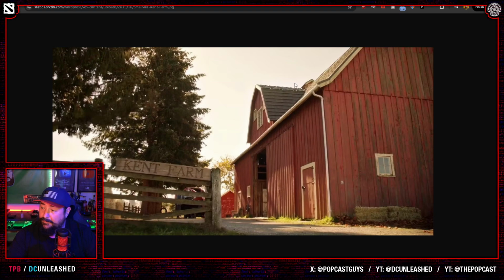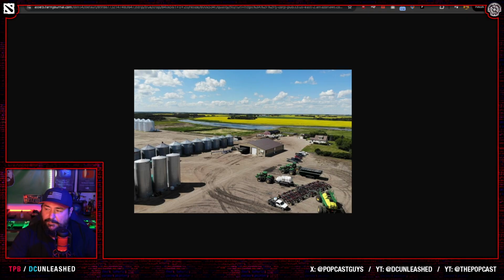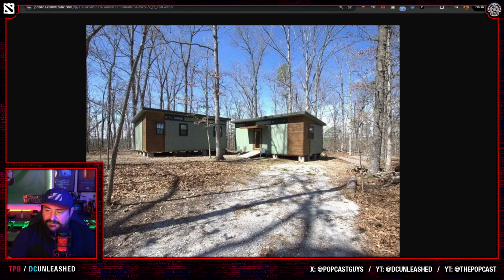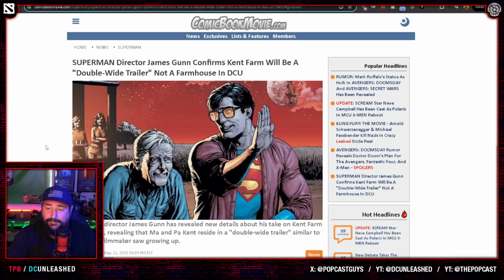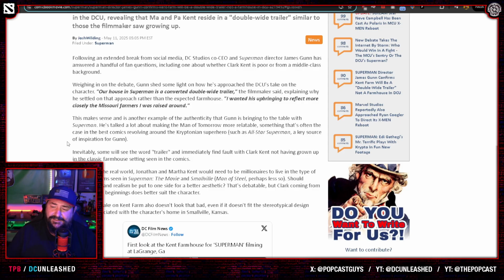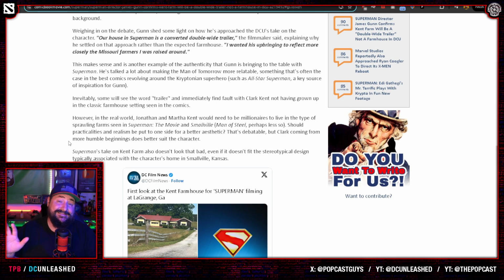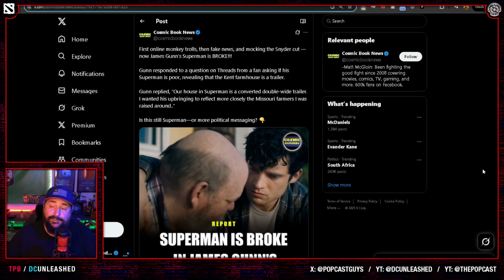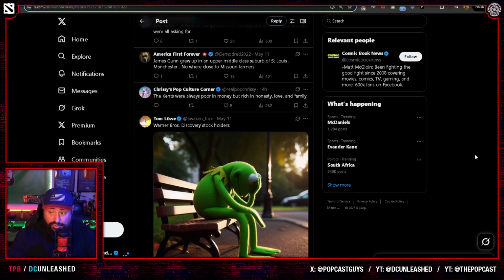Superman Grew Up Poor? James Gunn’s DCU Trailer Park Origins Explained!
James Gunn’s Superman (2025) shocks fans with Kent Farm as a double-wide trailer, not a farmhouse! Dive into why this gritty DCU reboot change makes Clark Kent’s Smallville roots more relatable. David Corenswet, Rachel Brosnahan, and Nicholas Hoult star in this fresh Superman movie.